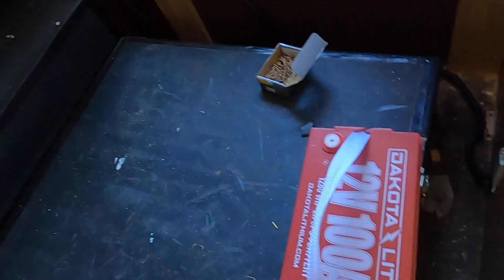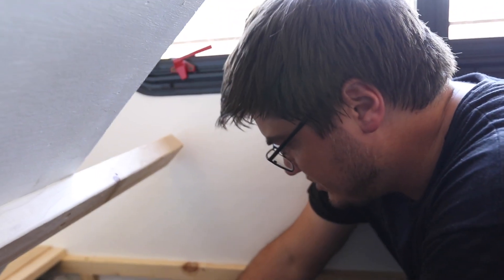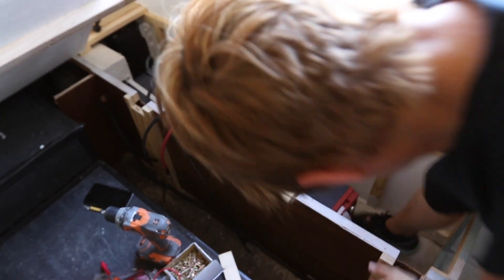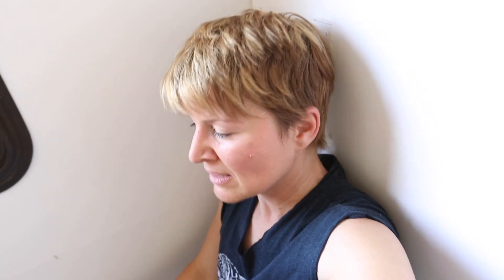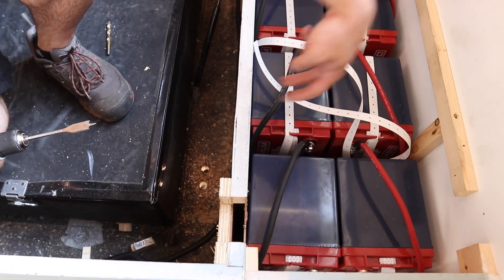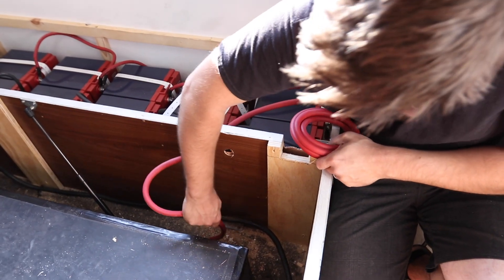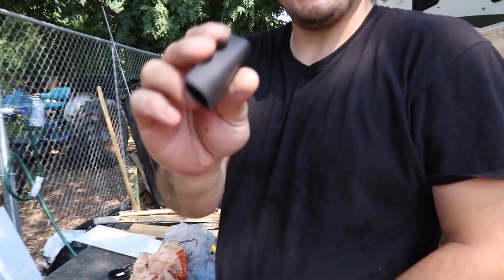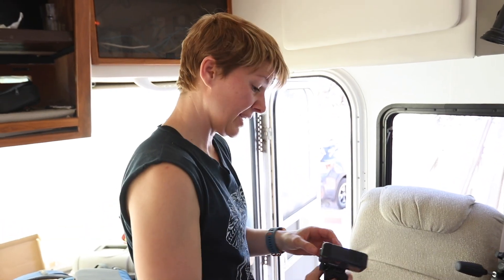Installing LiFePO4 batteries | RV Renovation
We upgraded the RV battery system to be an off grid beast.

We bought an RV. We bought a used 2001 Fleetwood Expedition Diesel pusher. It is in great shape. But we decided that we wanted to spend some time remodeling the interior. It's the perfect time for a project like this since almost everything is closed at the moment anyway.

We bought 10 12v 100AH LiFePO4 (lithium iron phosphate) batteries. We decided to change our main battery bank over to 24v from 12v. It made things a little more efficient since we are installing a whole house inverter and solar system.

We expanded our bed frame and that allowed for some more storage space against the driver side wall. That space is going to be filled with batteries. When everything is up and running, we should have 500AH of storage at 24v... or 12800WH of power in the battery bank.

Old Inverter
New Inverted
Electrical Monitor
Color Touch Screen
Battery Cables
Short Cables for series Wiring
Short Cables for Parallel Wiring
Battery Master Switch
Step Down Converter
Battery Fuse

WildLanterns.com